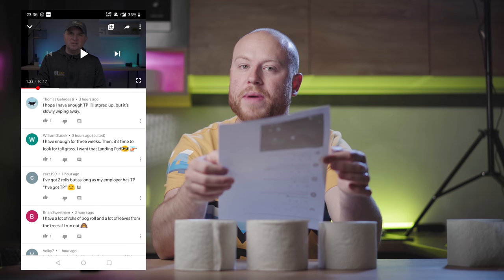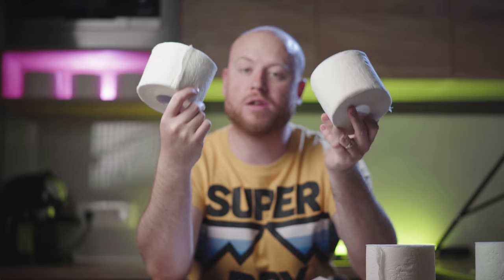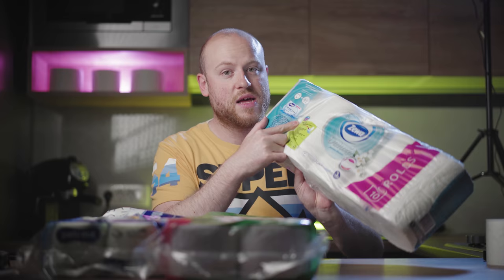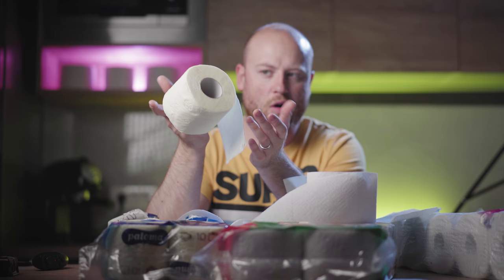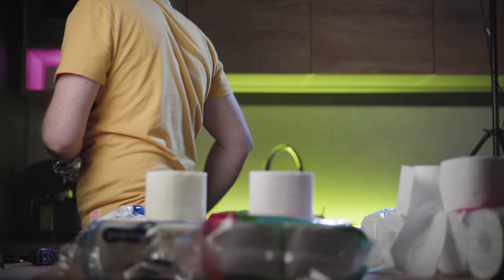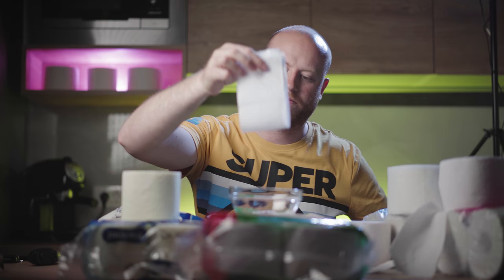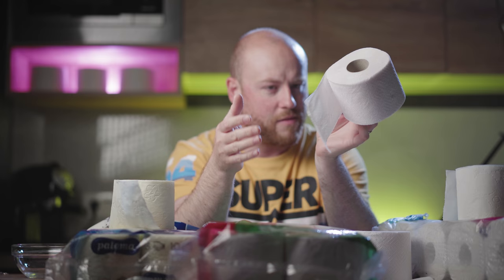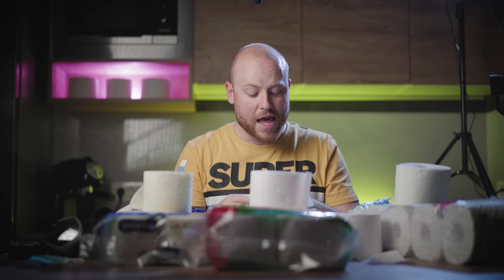THE ONLY TOILET PAPER COMPARISON YOU SHOULD EVER WATCH! BECAUSE YOU MADE ME DO IT!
►PREMIUM TOILET PAPER
►LESS PREMIUM TOILET PAPER
►BUDGET TOILET PAPER

►BEST BUDGET CAMERA RIG
►MY whole LUT STORE AND MORE
►AMAZING GIMBAL COMPARISON
►HOW TO FILM ROBOTIC SHOTS